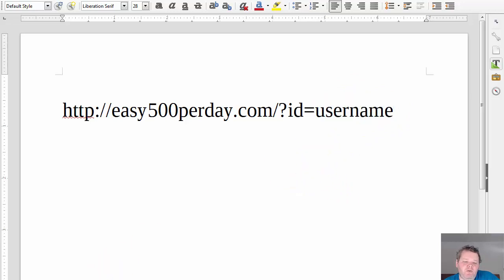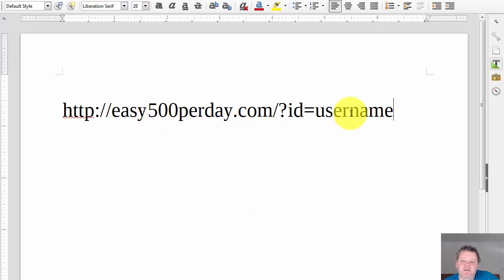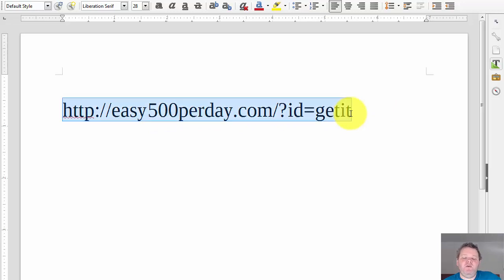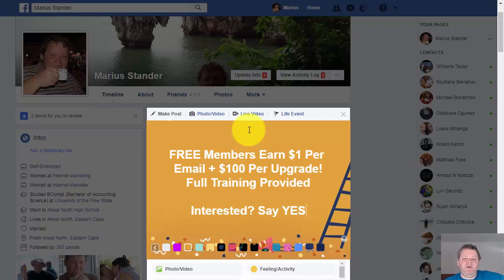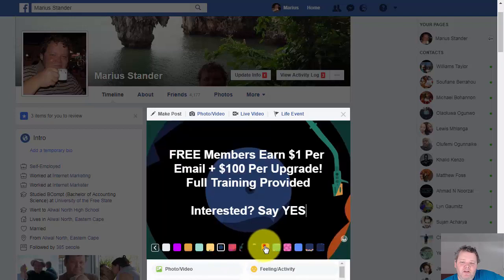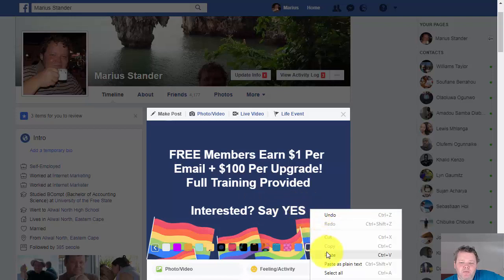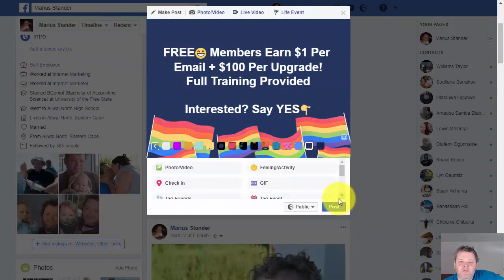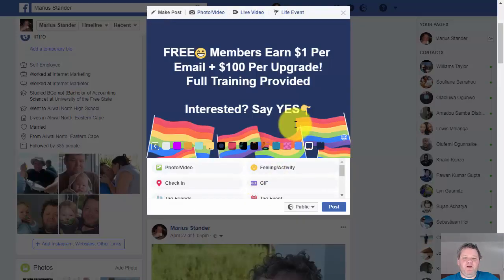Earn Easy Commissions Link Blocked In Facebook?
Is your Earn Easy Commissions Link Blocked In Facebook?